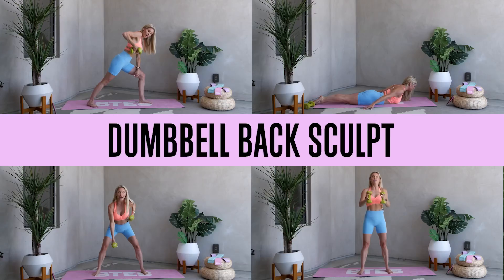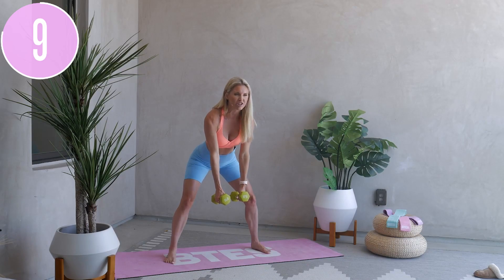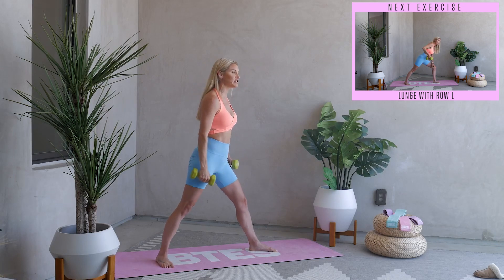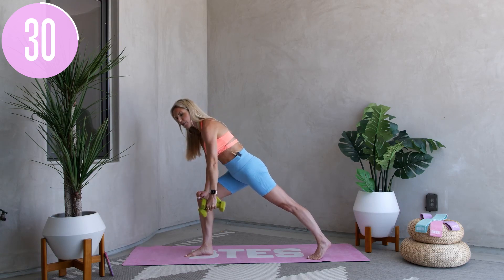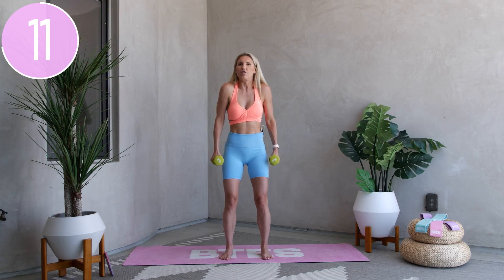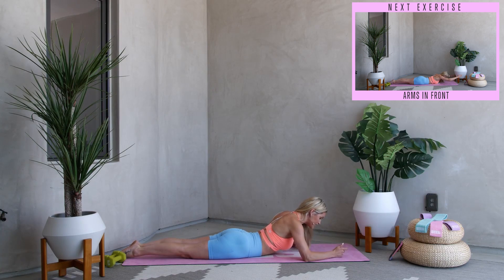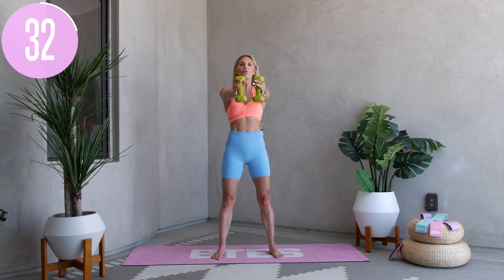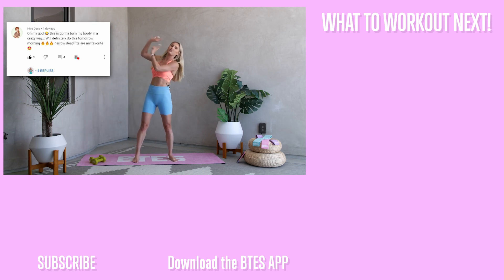DUMBBELL BACK SCULPT WORKOUT at Home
You asked for this one and we delivered!🔥 Get ready to sculpt and build your back effectively with this EPIC DUMBBELL BACK SCULPT Workout at Home!💪🏻 Find out who the winner for last month's giveaway is at the end of this Workout!